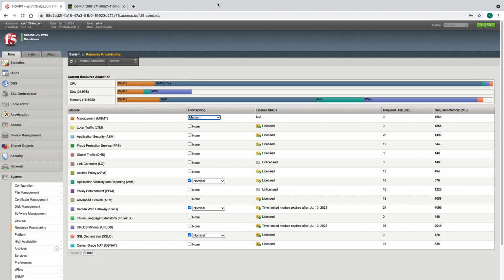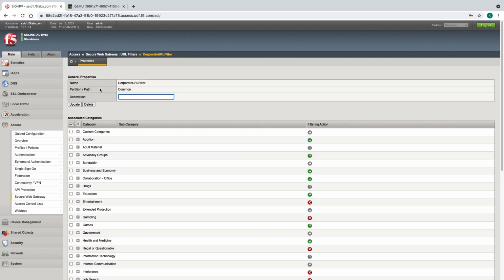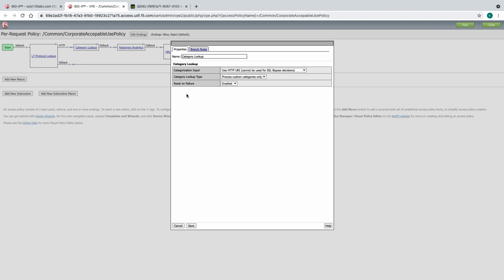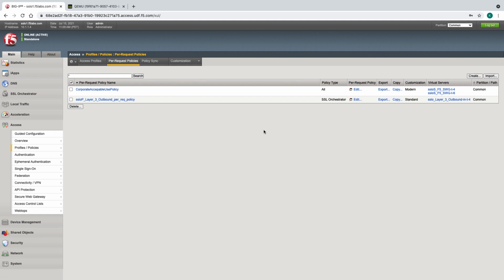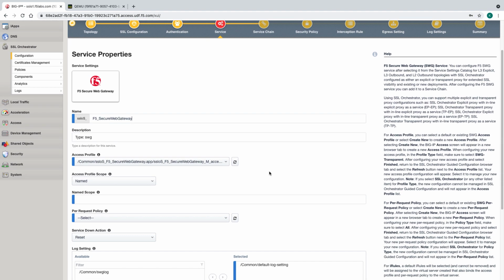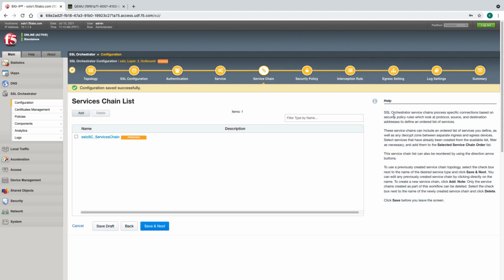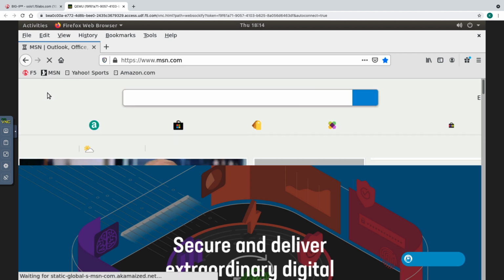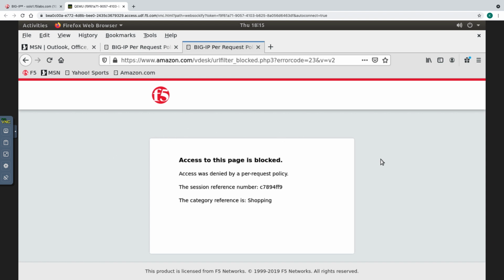F5 Secure Web Gateway Services and SWGaaS with SSL Orchestrator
This video explores F5s Secure Web Gateway (SWG) services and the integration of SSL Orchestrator version 9. It discusses the capabilities of running SWG as a service on the same platform, enabling control over user access based on authentication and group membership. The video also covers URL filtering and additional features that enhance web security and management.